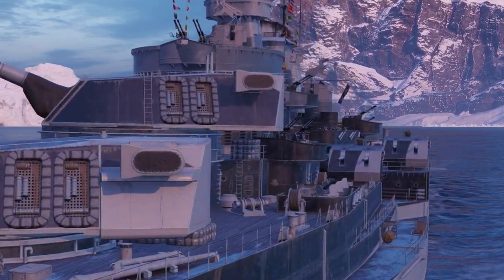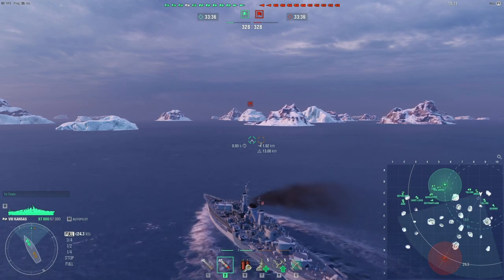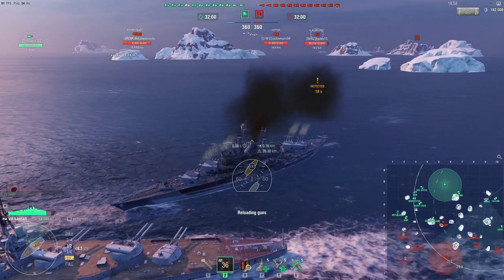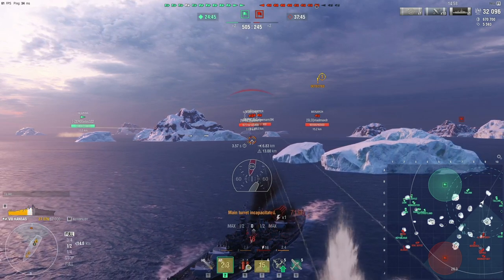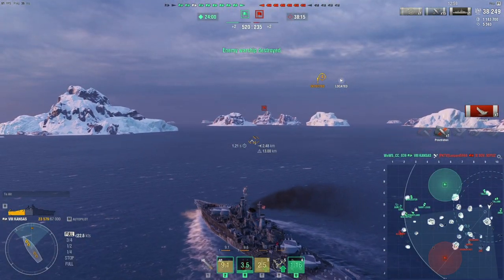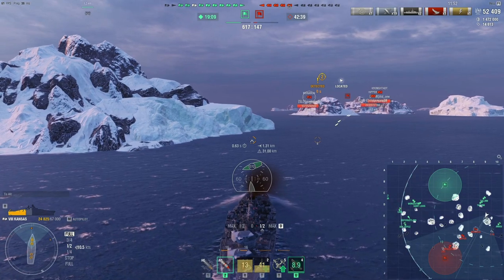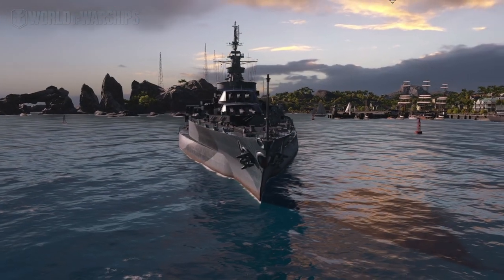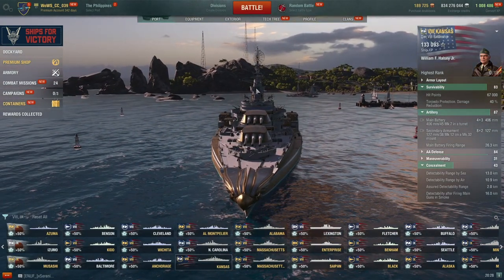World of Warships: USS Kansas - New T8 US Battleship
Kansas is lackluster. She feels more like a T7 ship than a T8 one. Her slow speed is her undoing.

0:00 Intro
0:21 Kansaw
0:59 Game
12:00 End Screen
13:14 Commander Skills & Upgrades
15:45 Armor
18:53 Kansas vs North Carolina vs Colorado
30:08 Outro

World of Warships footage of the tier 8 US battleship Kansas.